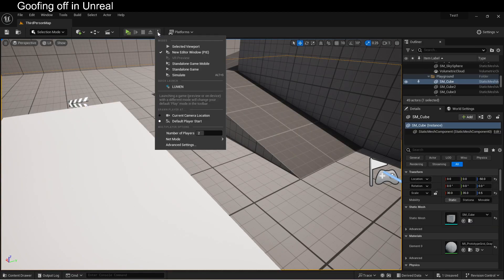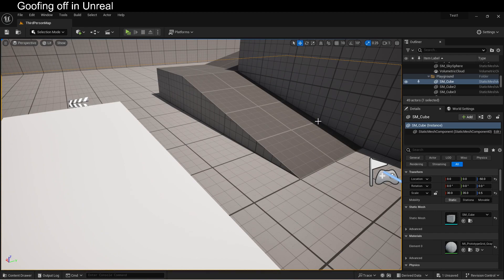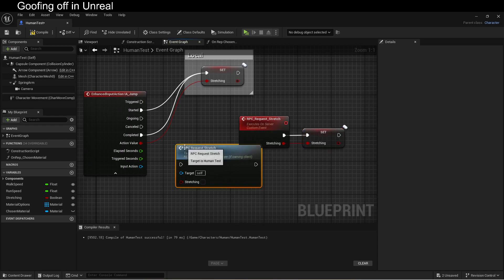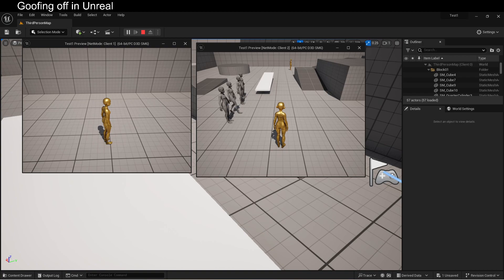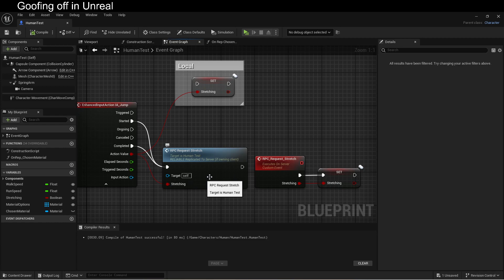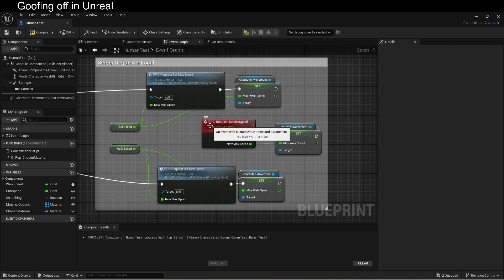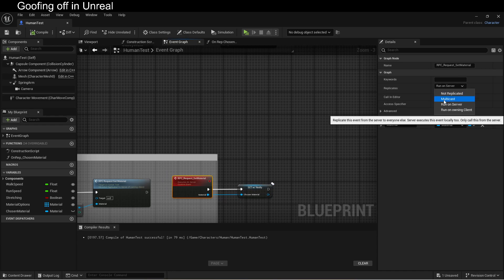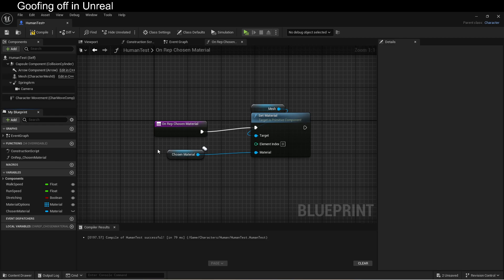Unreal Multiplayer Quick Explainer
Here's some basic concepts and explanations on how to start developing multiplayer games in Unreal. TBH, the tutorials I could find were all so bad that I feel like there's a few things I'm probably missing. Let me know.

I didn't like the other tutorials I could find. Hopefully this helps!